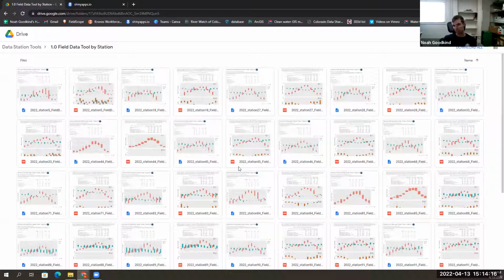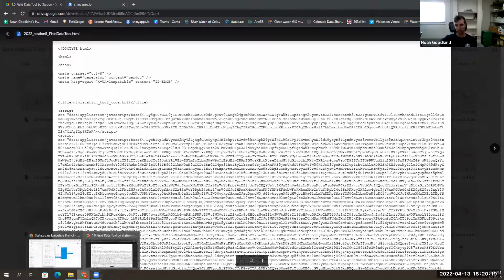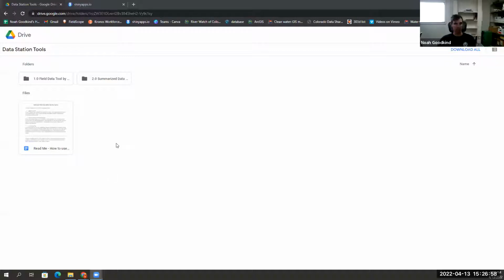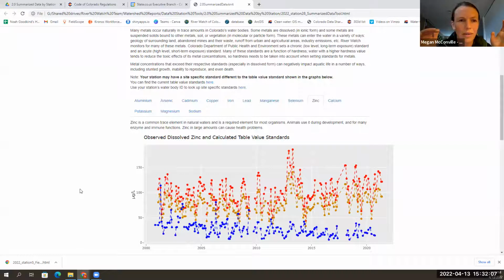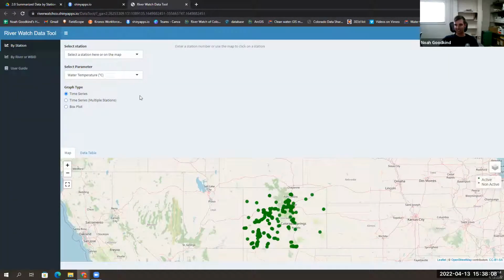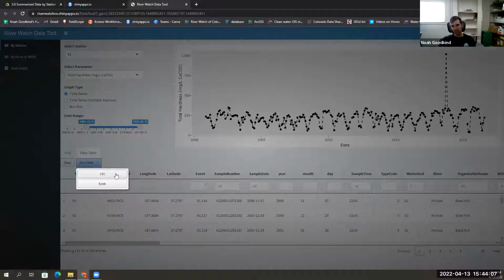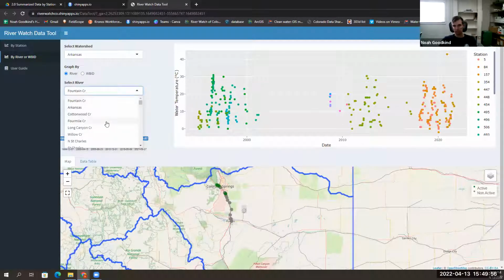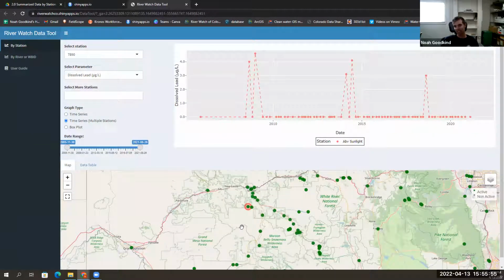Water Quality Data Visualization Tools for River Watch Data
Noah joins us to show us how to use the Data Visualization tools he's been working on during his internship. Below are the rough timestamps for each tool that is talked about, with questions and observations in between.
(3:00 - 11:30) Infographics that summarize historical trends of field data for River Watch stations.
(16:30 - 24:15)  Interactive graphs of Metal and Cation Data from River Watch stations including site specific standards of each metal.
(27:00 - 46:00) Interactive Map of River Watch stations using shinyapp where you can select one or more stations and graph different data parameters.